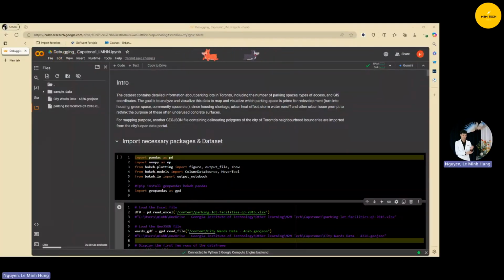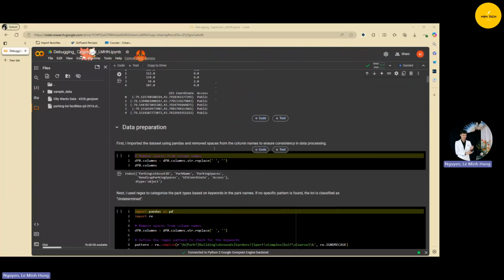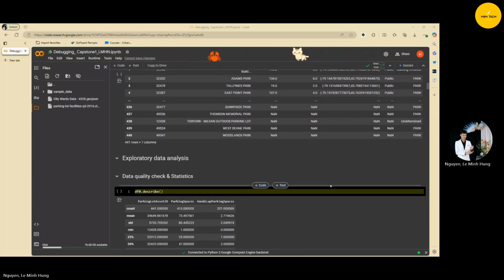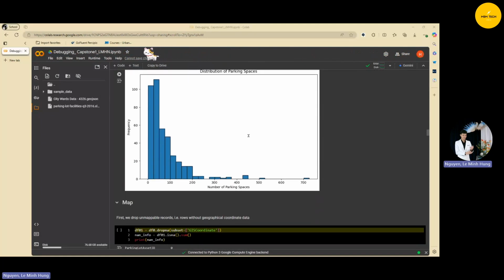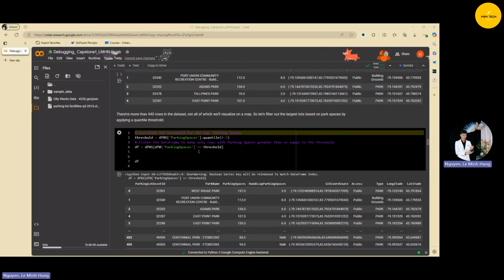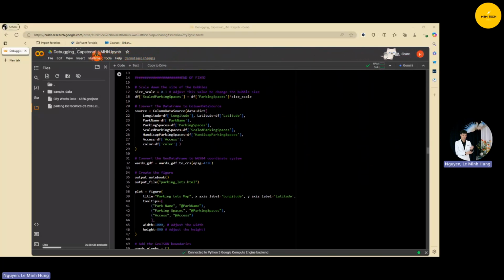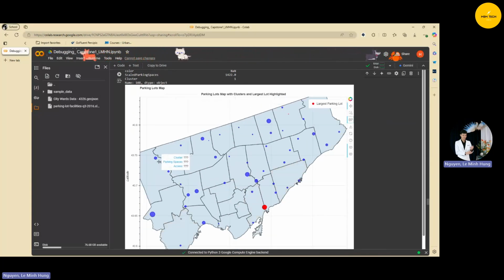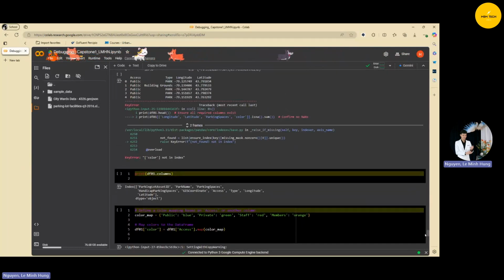Data Insights about Parking Lots in Toronto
👥 Highlighting: Henry's Capstone Project!

➡️ Project Description: This capstone is an Explanatory Data Analysis of Parking Lots in Toronto.